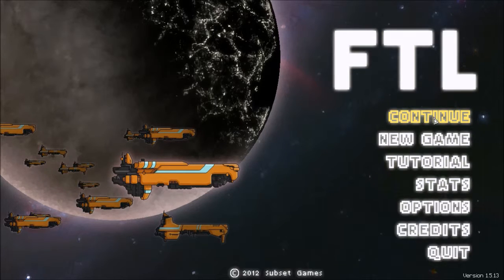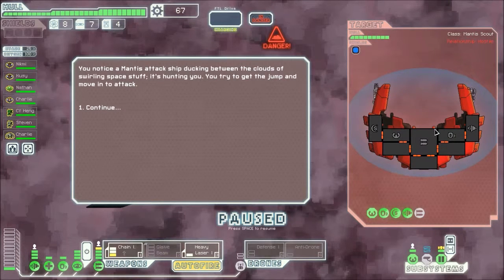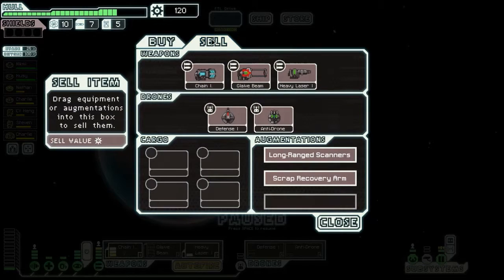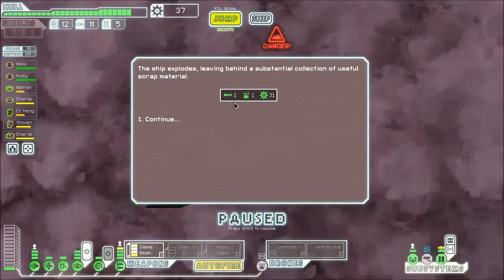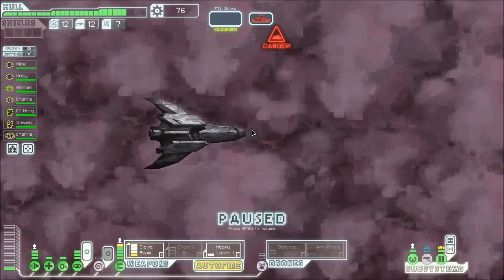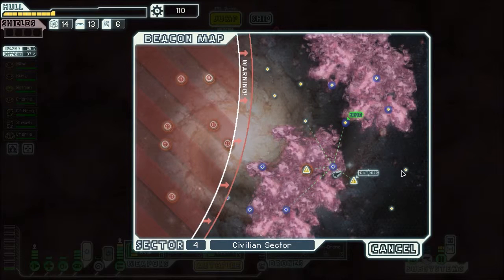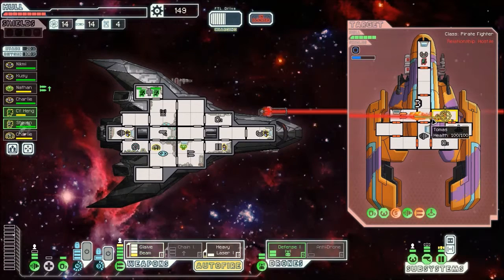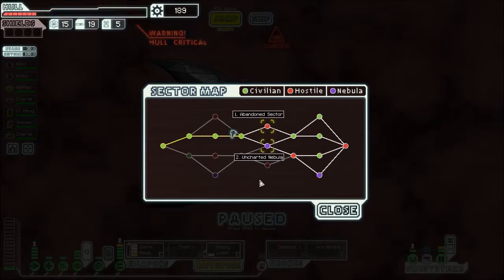Voyage of the Dawn Treader, Part IV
In which it appears the circle of life applies to starships and stores as well.